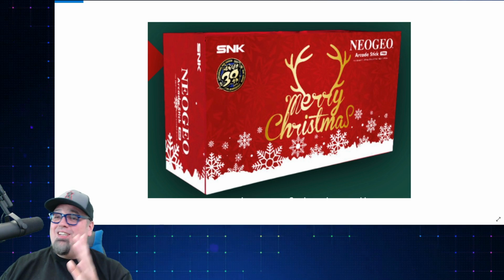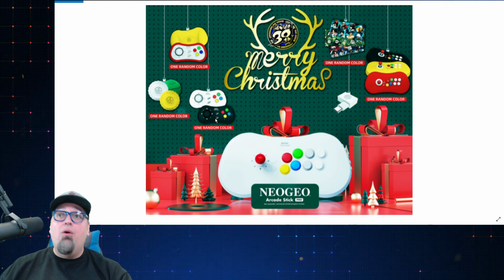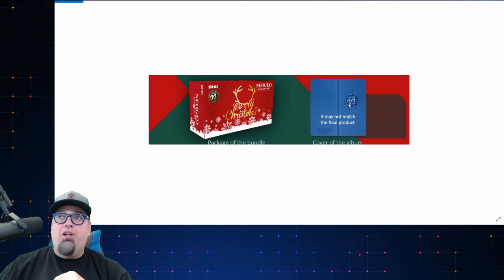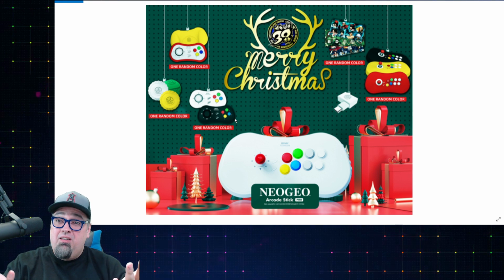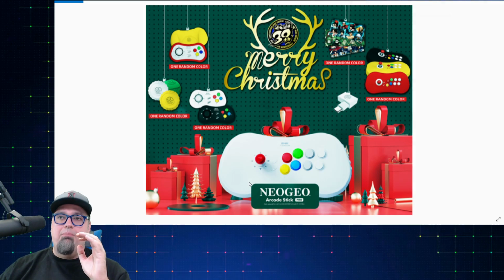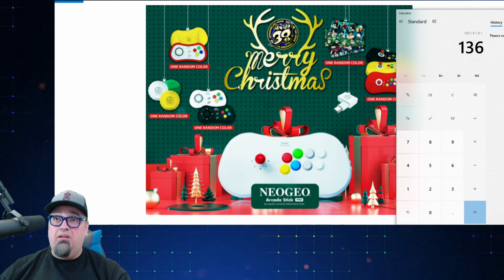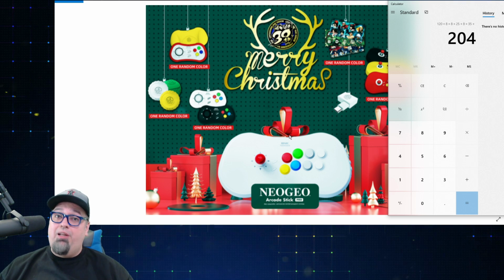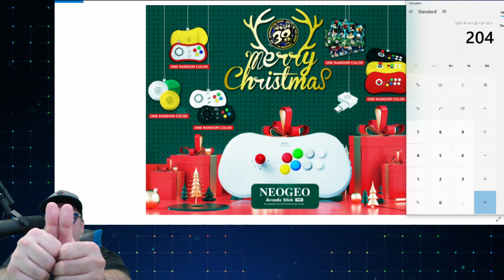Neo Geo Arcade Stick Pro Limited Christmas Edition 2020! All The Details!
SNK is releasing a limited Christmas Edition of the Neo Geo Arcade Stick Pro. This is not exactly what I thought it would be. But it may be of interest to those who wanted one and hadn't bought one yet. Though it may annoy those who already purchased one!

AUDIO:
Mic - Shure SM7B